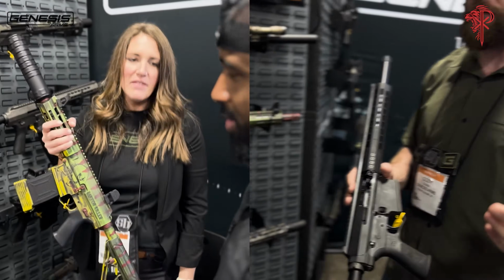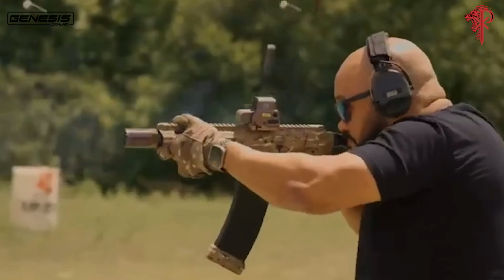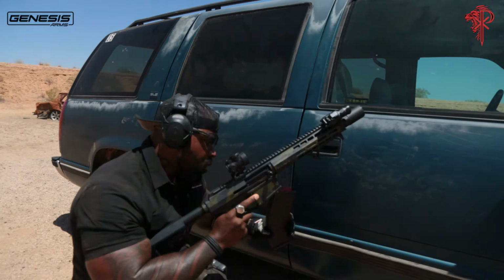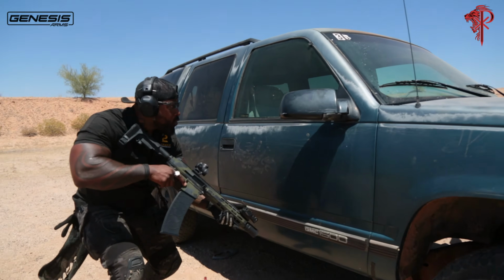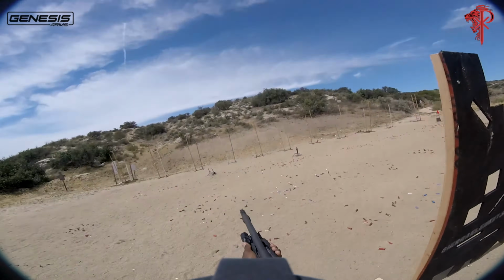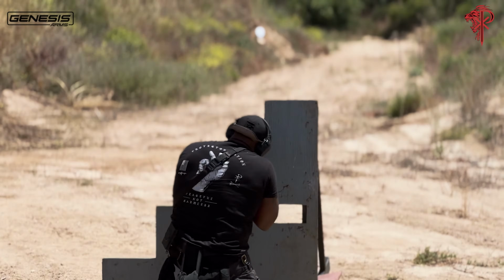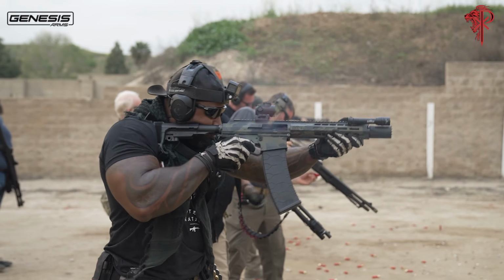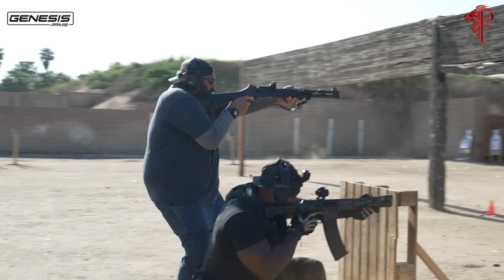The Best Tactical Shotgun 2.0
THE BEST TACTICAL SHOTGUN 2.0 - GENESIS ARMS

⚜️ I’ve been a student of gun fighting and firearms my entire adult life and I am nothing shy of completely amazed by the hardware from Genesis Arms @genesisarms!

It’s an honor.

🤜🤛 Protector by nature and by trade / MAN OF PEACE / @Byron_Rodgers
🎥 Video editing & 🎨 Graphics by @art_production07

IG Go follow @executive_protection_lifestyle @eps_league @byron_rodgers